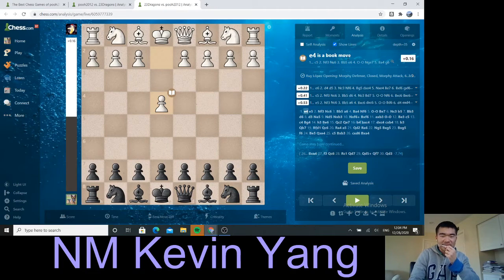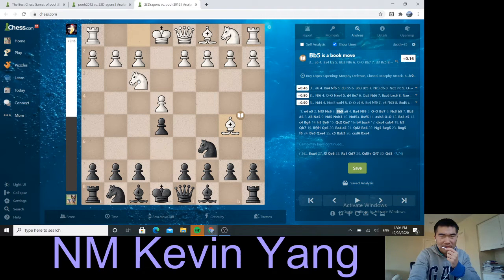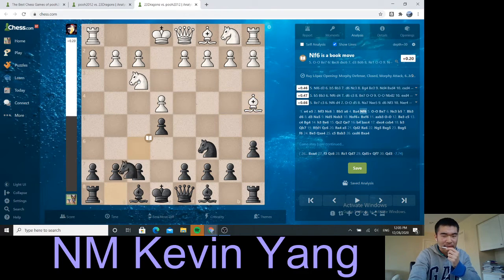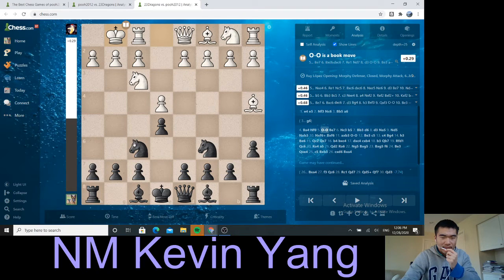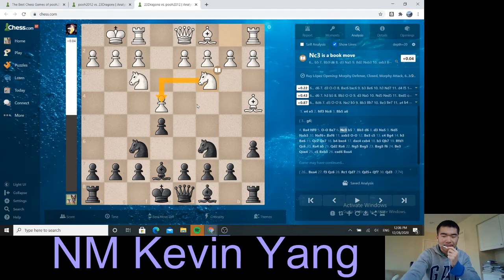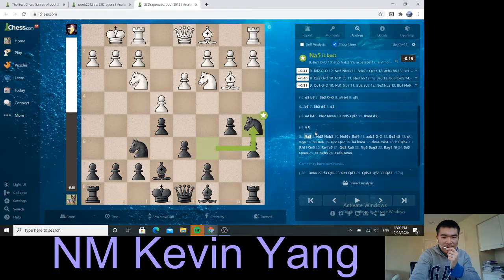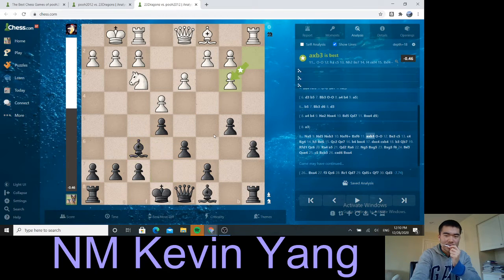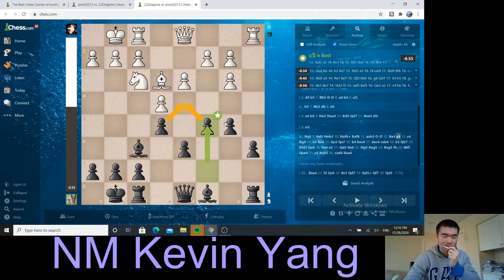Analysis With a Chess Club Member: A Grind in the Ruy Lopez Against 23Dragons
In this game, I detail the versatility of the Ruy Lopez opening and explore some of the decisions I make in order to gain a slight edge. 23Dragons made my job easier by creating a few weaknesses to target. There was also an interesting pawn sacrifice in the middle of the game that stirred chaos, but luckily I was able to navigate through the waters, solidify my position, and eventually with a few mistakes on the side of my opponent, I was able to claim victory.